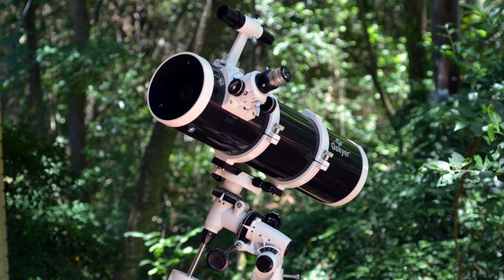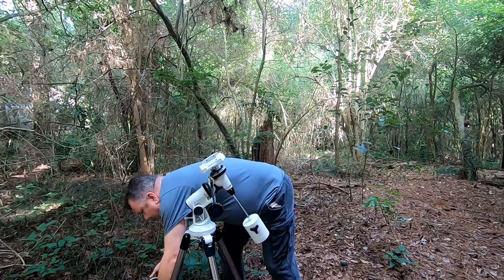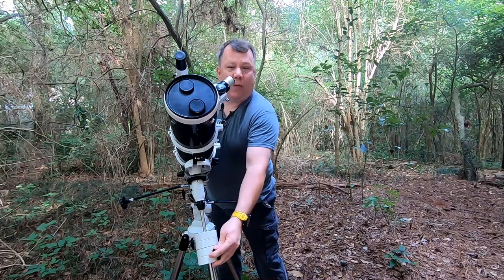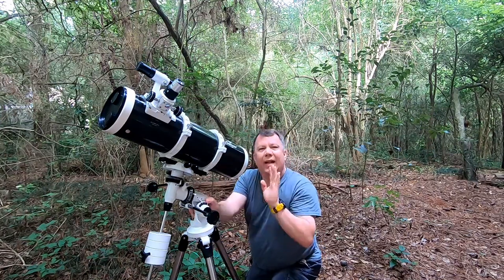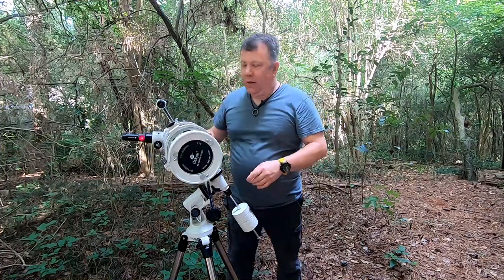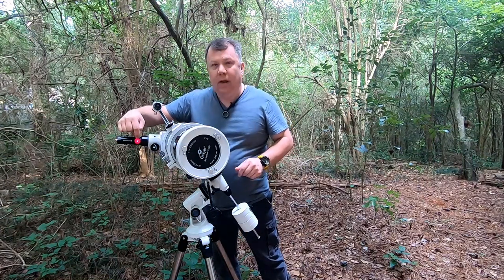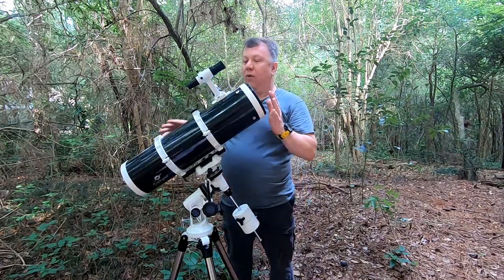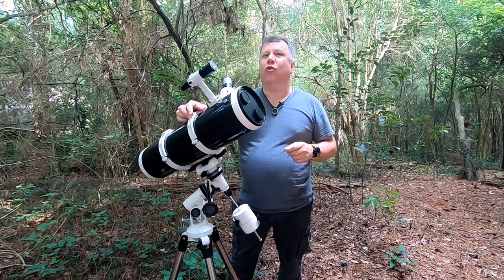How To Use the Gskyer Sky Explorer 130EQ Telescope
You bought this really nice telescope, finally figured out how to assemble it with help from this video but now you have no idea how to actually use it!

In this video I will walk you through just that. We will go through leveling, balancing, aligning the finder, and much more to get you up and running fast!

The telescope
You need a laser collimator
Better eyepieces when you are ready to upgrade
How to find objects in the night sky

This is part of a video series for my new